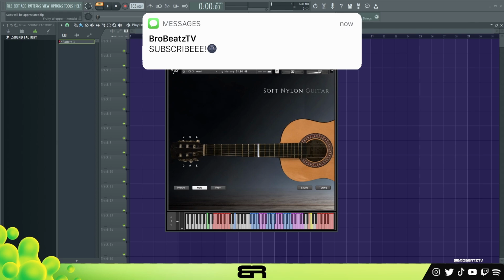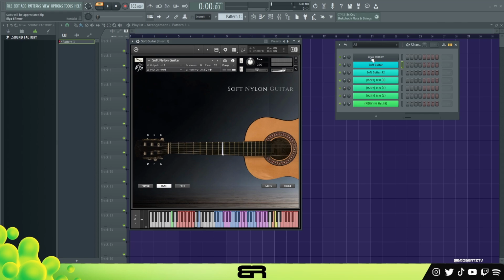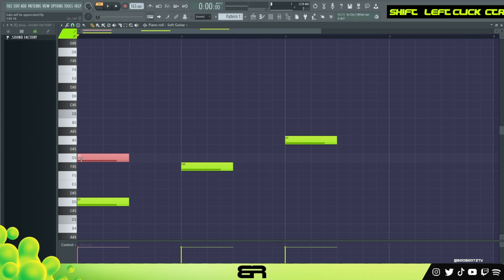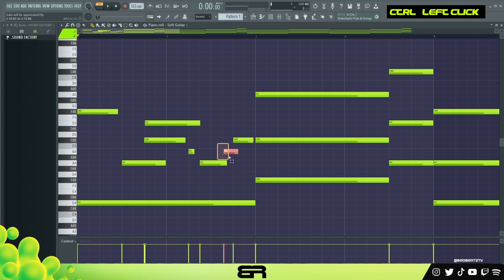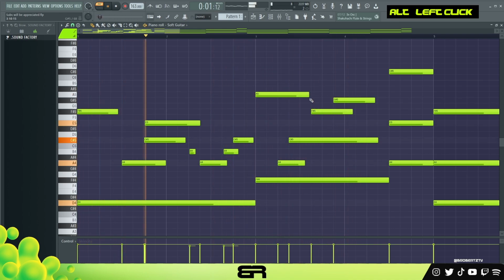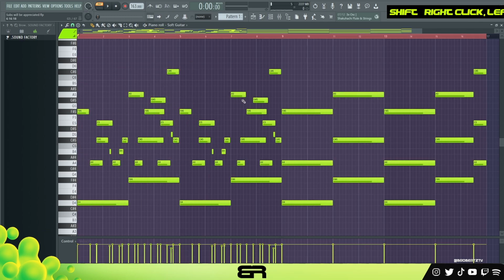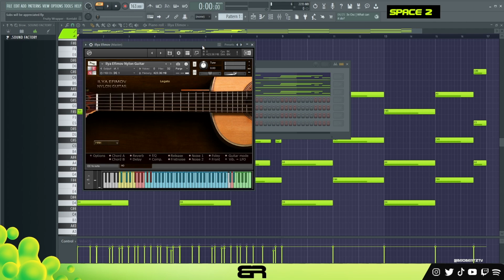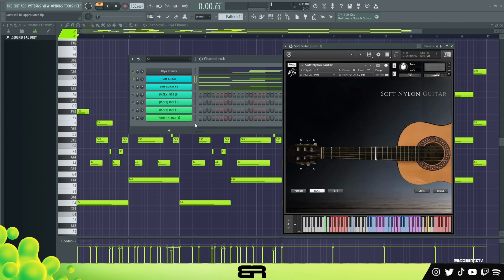Could This Be The NEW BEST Guitar Plugin for Producers? 🎸🤯 (MG Soft Nylon Guitar)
▼ 𝙀𝙓𝙋𝘼𝙉𝘿 𝙈𝙀 ▼

↳ 𝗖𝗛𝗔𝗣𝗧𝗘𝗥𝗦 & 𝗩𝗦𝗧𝗦
00:00 - Post Notis ON! and Sub.
00:15 - Features
01:16 - Chords
02:36 - Melody
05:20 - Compare
07:42 - 808
08:31 - Rims
09:20 - Hihat